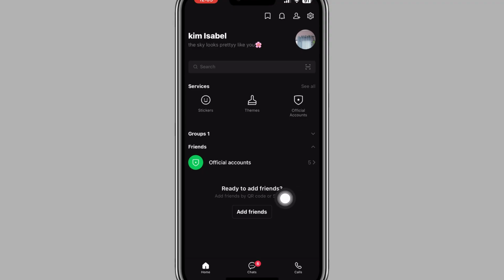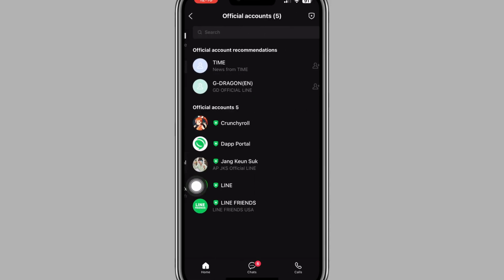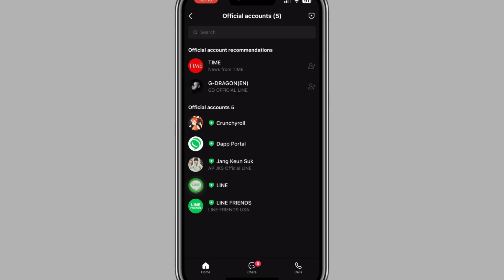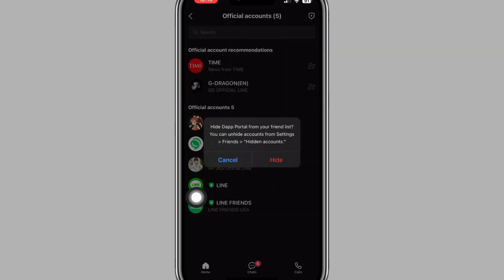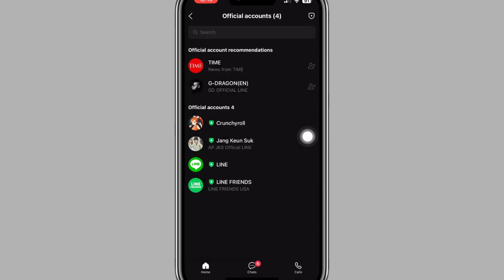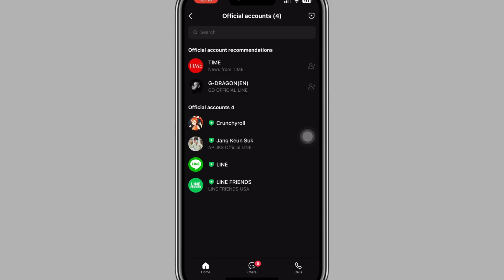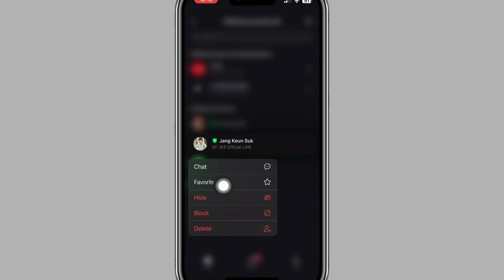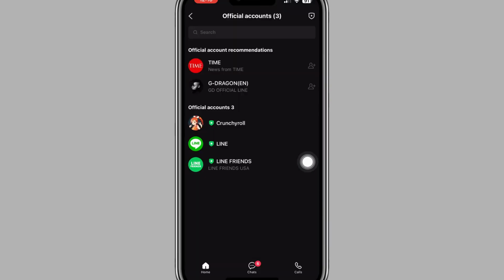How to Hide Friend in Line 2025?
Want to keep your LINE friend list tidy without blocking or deleting anyone? Learn how to hide a friend in LINE with this simple tutorial. Hiding a friend removes them from your main list while keeping the connection intact—perfect for privacy or organization. Watch now and manage your LINE contacts like a pro!